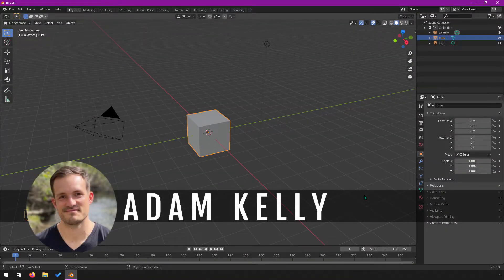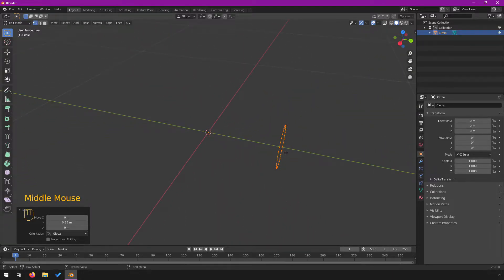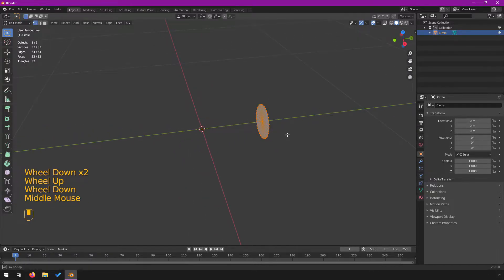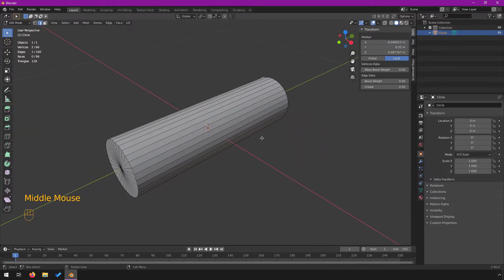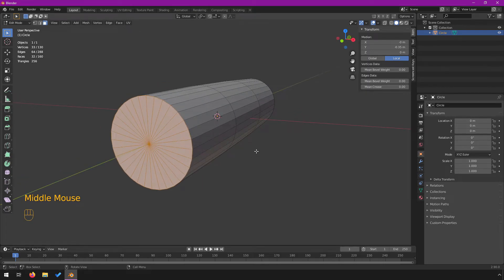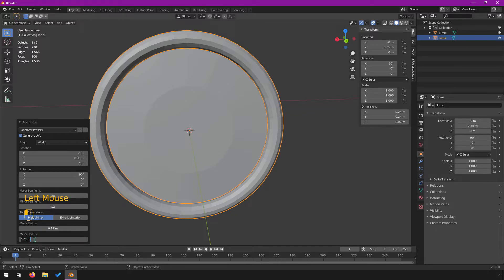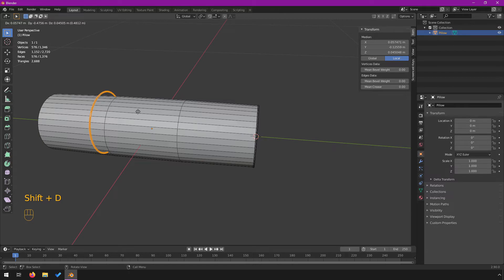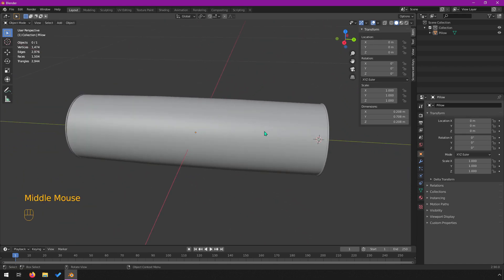Blender for AI Devs, pt. 6: Creating Your Own Shapes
Welcome back! In the sixth video in our series, Adam walks through creating an object with the goal of setting things up for our next video where we will discuss materials and UV mapping. In this video, Adam teaches a few more modeling techniques and demonstrates how you can use primitive shapes to create more complex shapes.